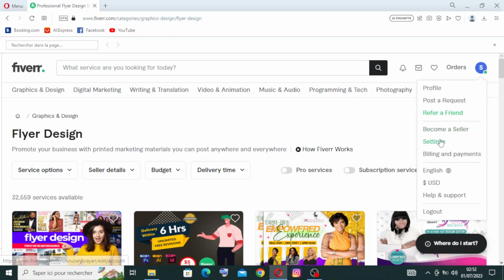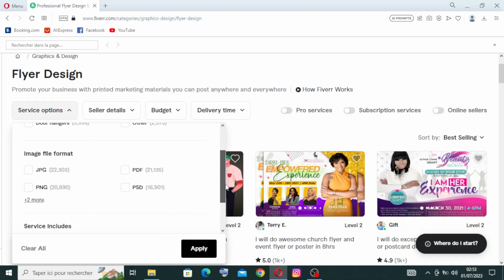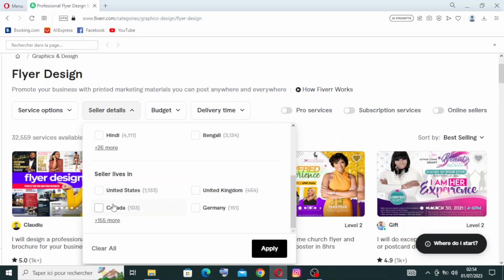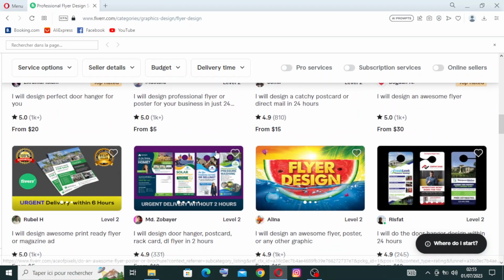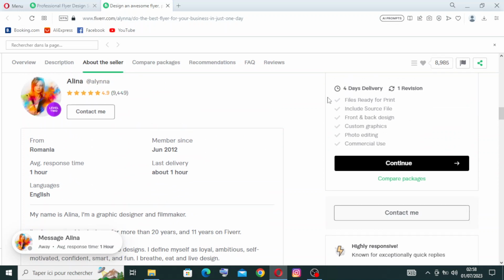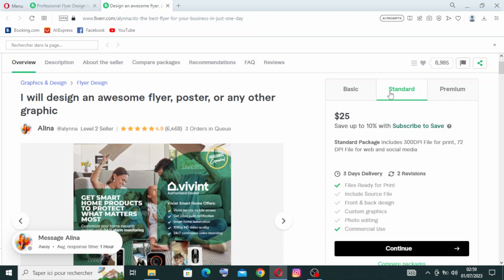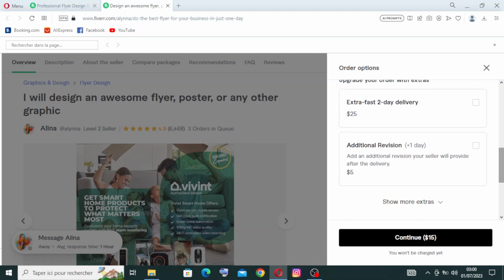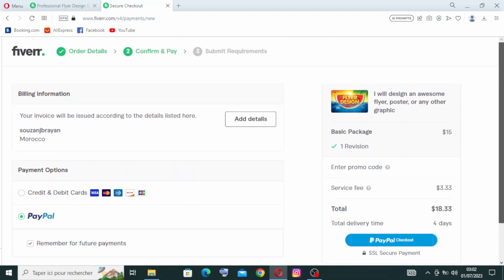How to Use Fiverr for Flyer Design: Create Eye-Catching Promotional Materials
How to Use Fiverr for Flyer Design: Create Eye-Catching Promotional Materials 2023

in this video we discuss :

Fiverr is a go-to platform for finding skilled designers who specialize in flyer design, offering a wide range of services to help you create eye-catching promotional materials. Whether you need flyers for events, product launches, sales promotions, or any other marketing campaigns, Fiverr provides a diverse pool of talented designers ready to bring your ideas to life.

Using Fiverr for flyer design is a seamless and efficient process. Explore the profiles of experienced designers, review their portfolios, and select the one whose style aligns with your brand's aesthetics and campaign objectives. Collaborate closely with the designer to communicate your flyer content, preferred layout, color schemes, typography, and any specific design elements you want to incorporate.

Fiverr's platform ensures smooth communication, secure transactions, and timely delivery of your flyer designs. You can expect professionally designed flyers that effectively grab attention, convey your message, and engage your target audience.

With Fiverr, you can unlock the creative potential of your promotional materials, creating visually appealing flyers that make a lasting impression. Experience the power of visually striking flyer designs by utilizing Fiverr's platform and elevate your marketing efforts with impactful printed or digital flyers that drive results and boost your brand's visibility.